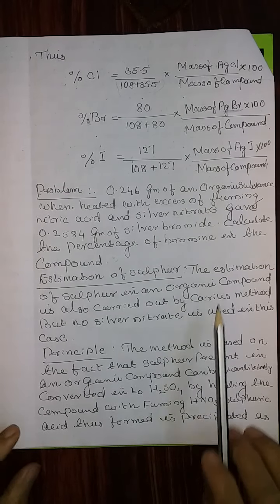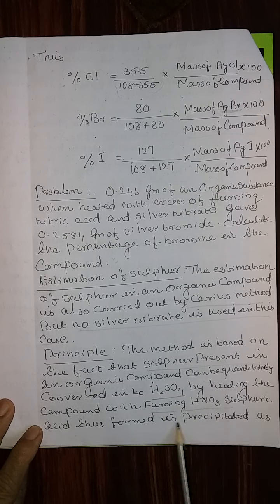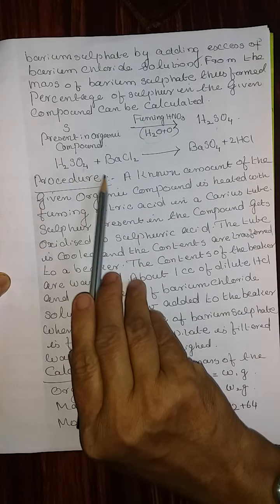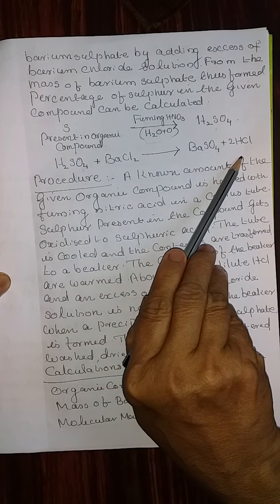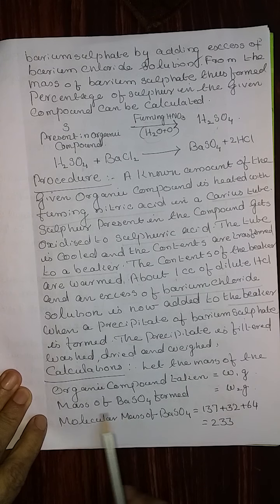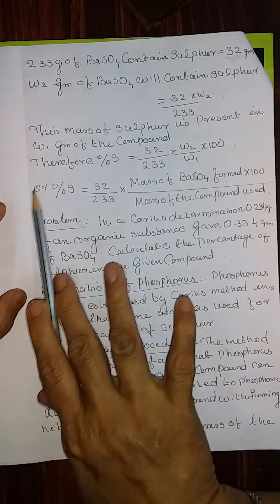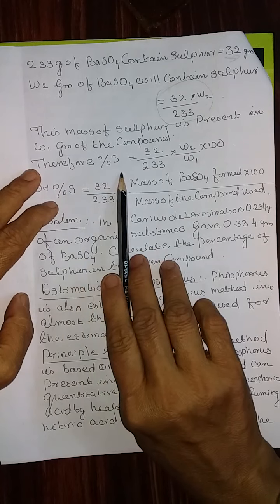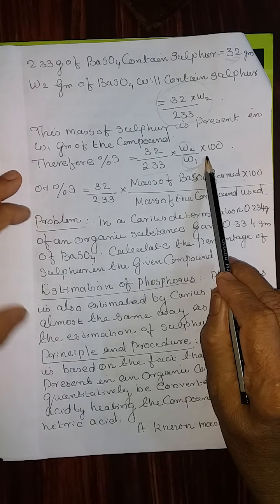Chemistry 11th std chapter 12 Estimation of sulphur part8